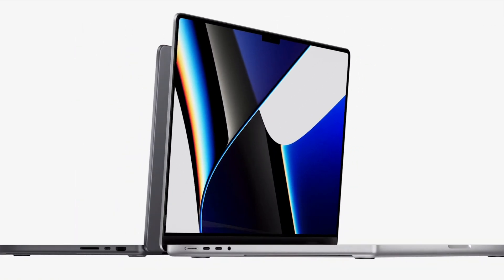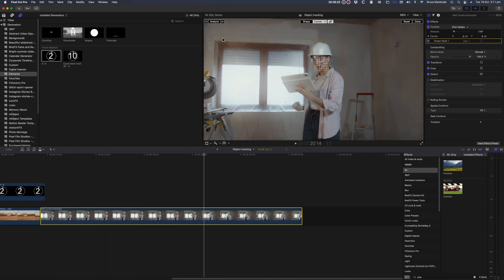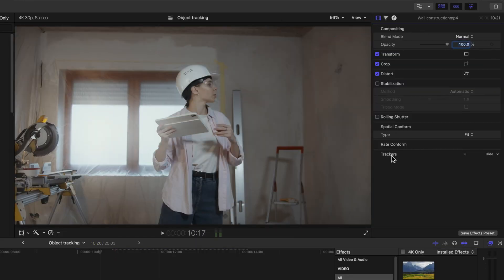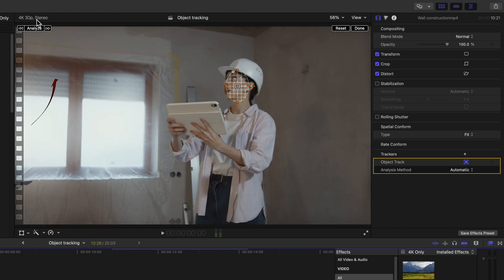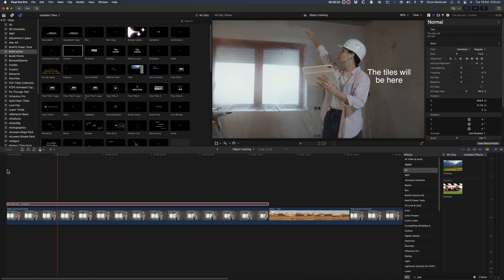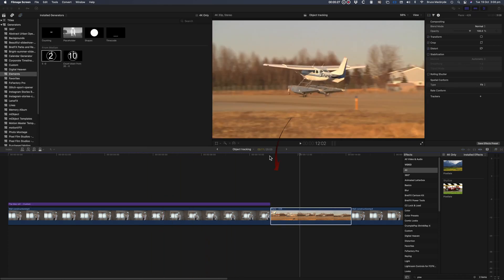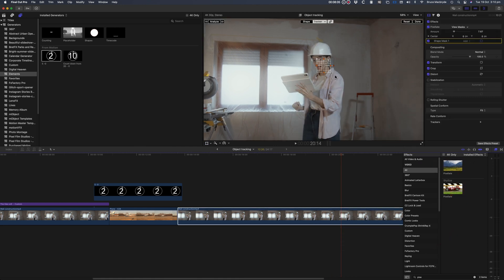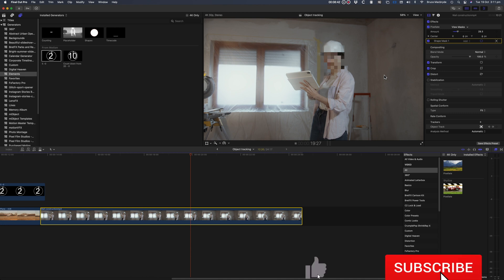Object tracking review Final Cut Pro update 10.6 What's NEW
Along with the announcements for new MacBook Pros and the M1 Pro and M1 Max chips, Apple also quietly released the update to Final Cut Pro 10.6. WATCH NEXT: 1st week with Object Tracking the In-depth review. There are 2 x major new features.
Object tracking and Cinematic mode for video off the iPhone 13, which allows for the focus to be adjusted in Post.
This video is a quick review of “Object tracking” - something that has been missing from Final Cut Pro and is long-awaited.
Object tracking is simple to implement but it does require you to know where the settings are hidden.

Beginning: 0:00
Text following an object: 1:13
Add a Tracker: 1:34
Shape the grid: 2:02
The Analyze button: 2:20
Link a title to the Analyzed clip: 2:34
Turn off Rotation: 3:18
Track an Effect: 5:53
Pixelate a face: 4:32